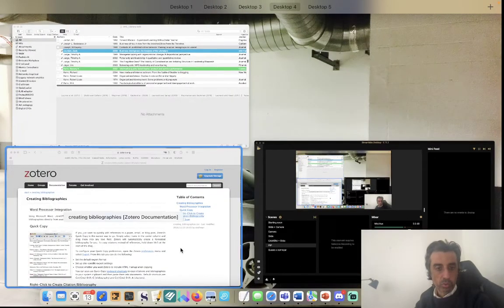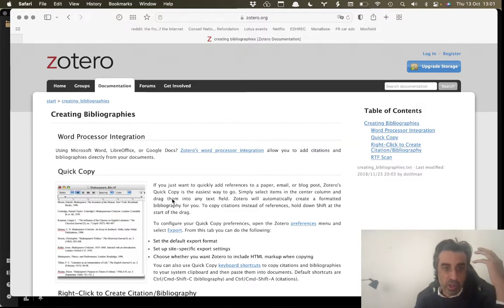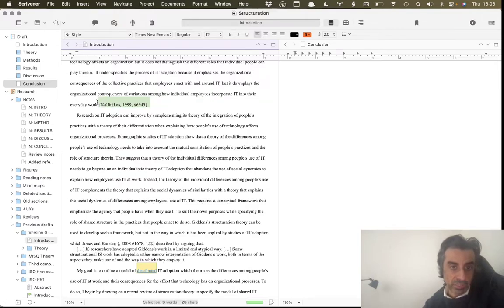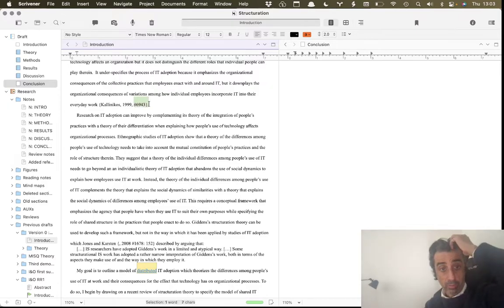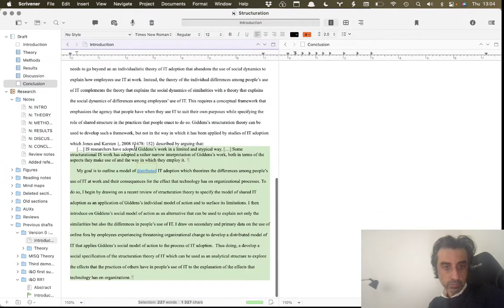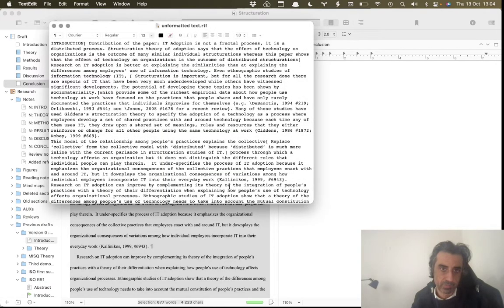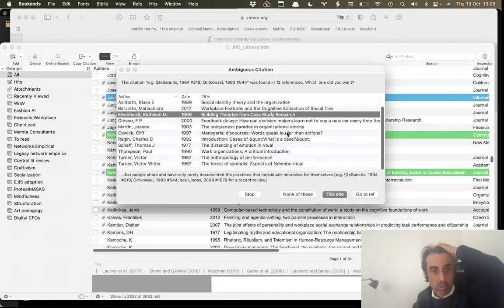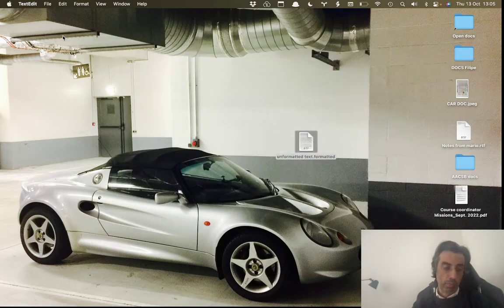Using Zotero and other citation managers with Scrivener + my citation workflow